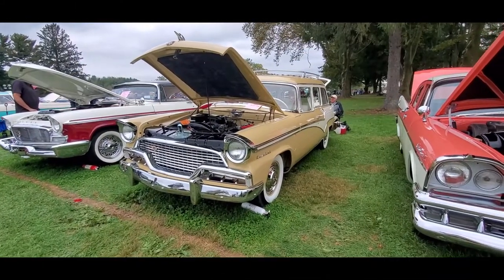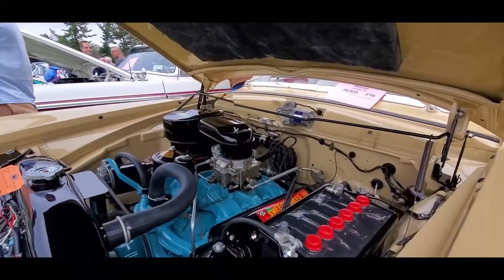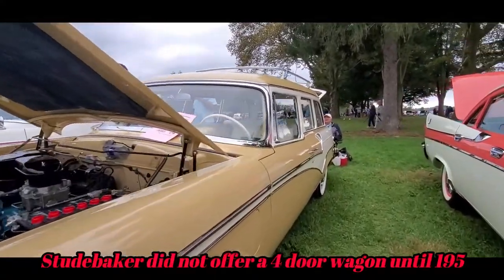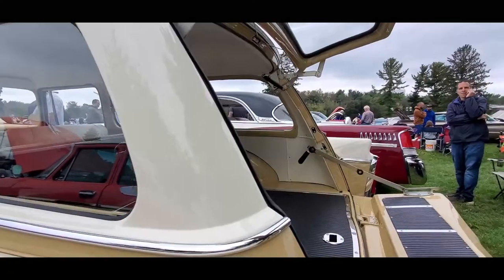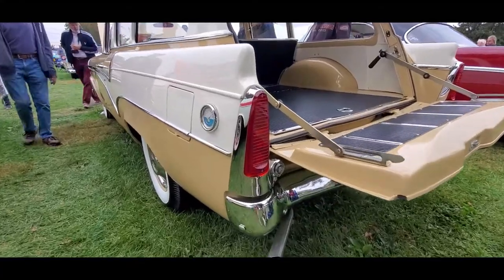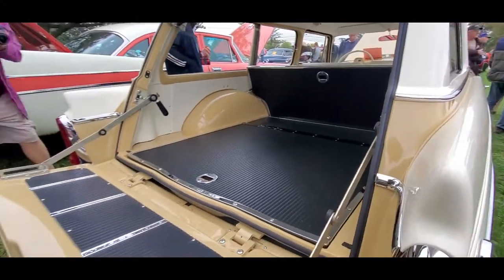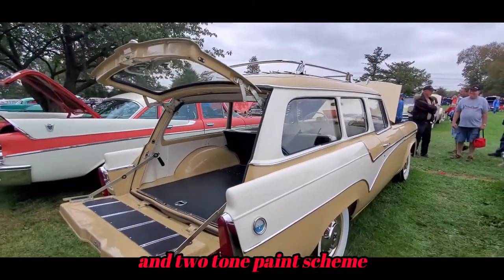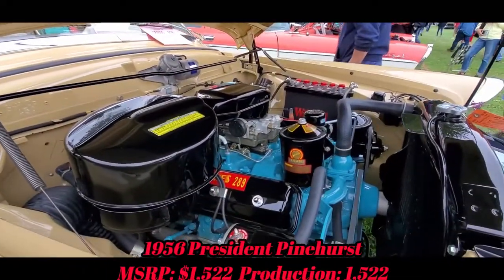1956 Studebaker Pinehurst President Station Wagon At the 2021 AACA Hershey Car Show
The one year only, 1956 Studebaker Pinehurst station wagon in the top of the line, President series, is a very, rare treat to see. Power and pizazz from the 210hp V8 to the bolt on fins!  For more photos, videos and your regional calendar of events,